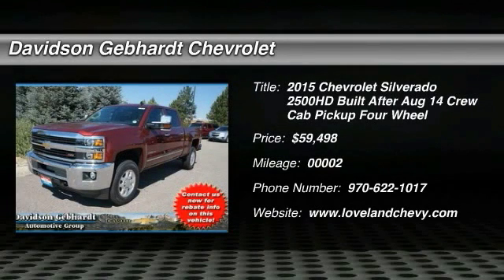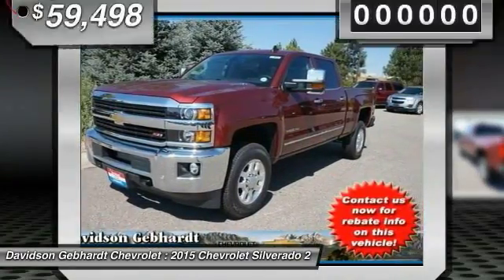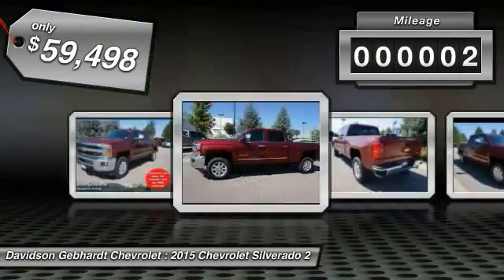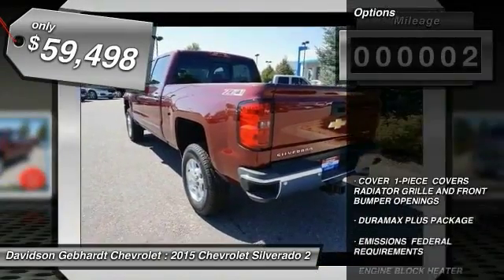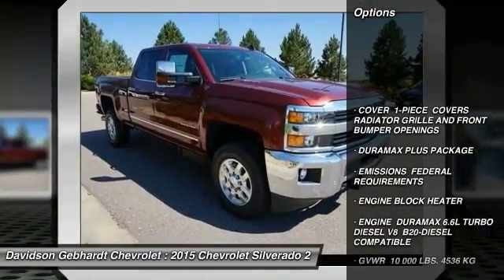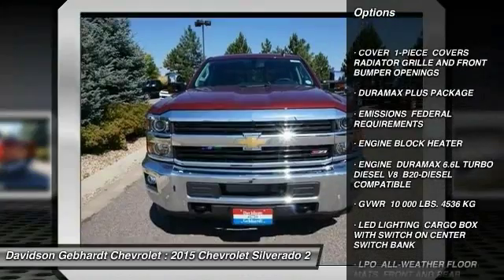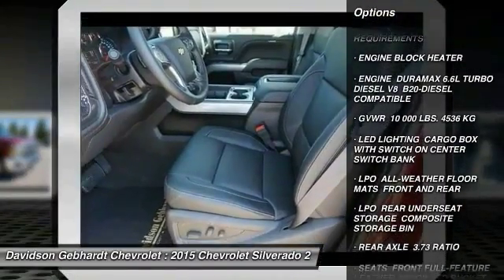2015 Chevrolet Silverado 2500HD Built After Aug 14 Loveland CO T15637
2015 Chevrolet Silverado 2500HD Built After Aug 14 LTZ